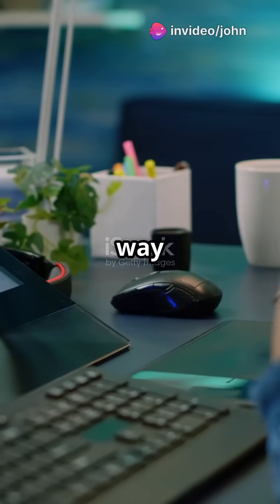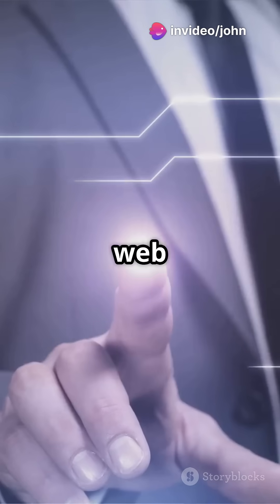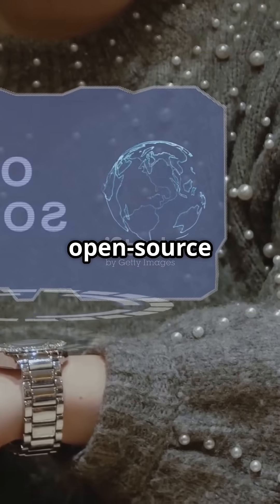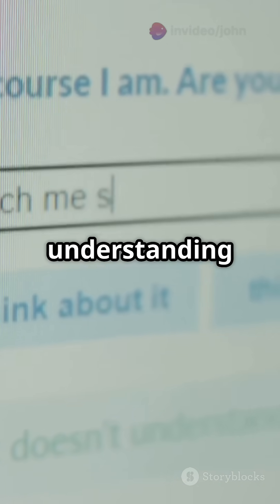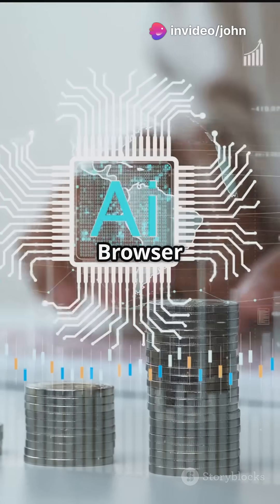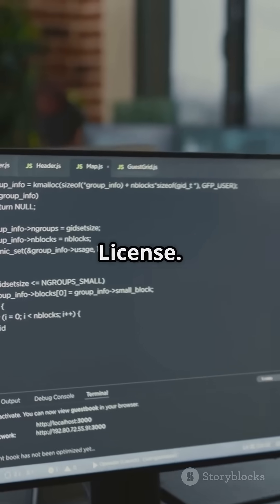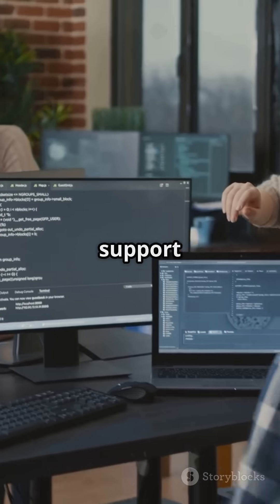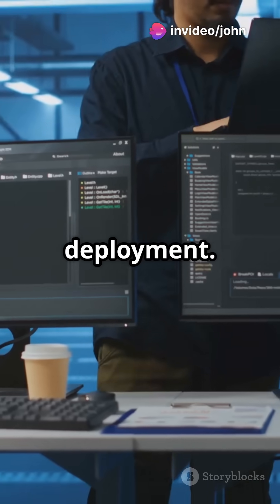Browser Use: The OpenAI Operator alternative you Need to Know!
Discover the latest in AI with our explainer video on Browser Use, the open-source competitor to OpenAI Operator! Released shortly after OpenAI's innovation, Browser Use is designed to enhance your online experience with powerful features like natural language processing, web scraping, and automated browsing tasks. However, it comes with its own set of limitations, including dependency on internet connectivity and potential ethical concerns in data usage. Learn how this tool can streamline your browsing tasks and the implications of using an open-source solution.

Explore more at browser-use.com and join the conversation about the future of AI tools.